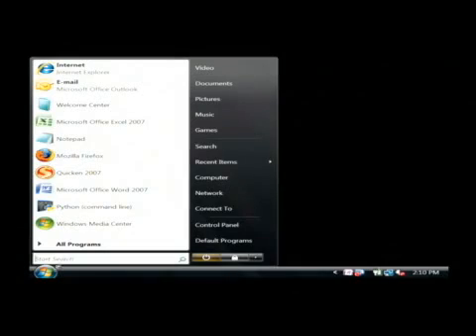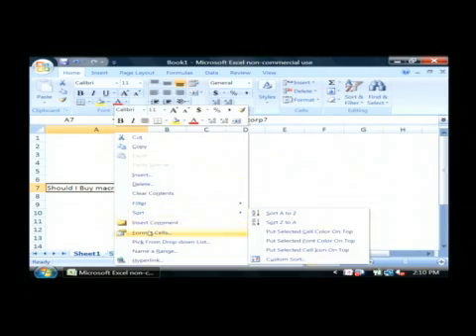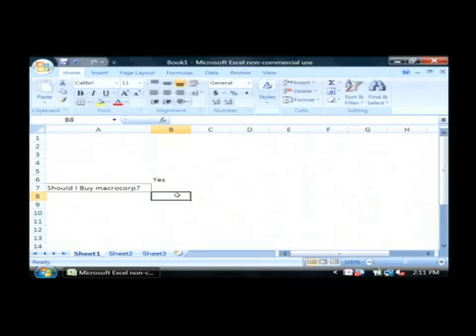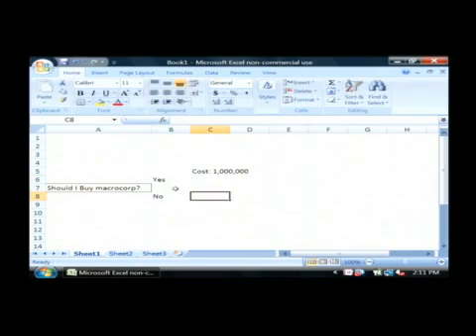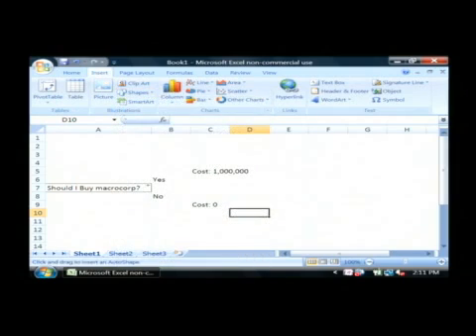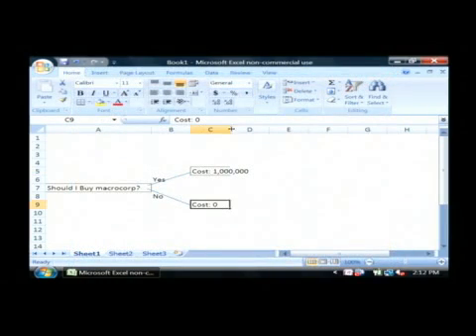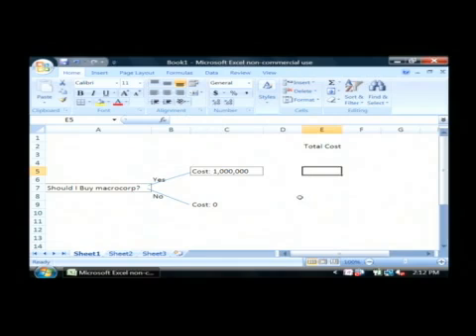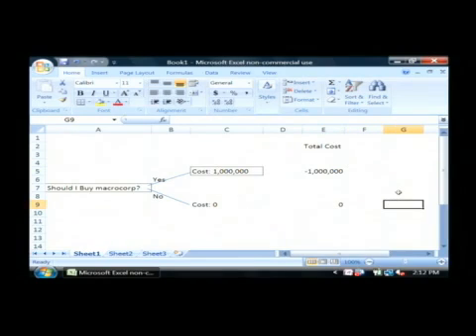How to Draw a Decision Tree in Excel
How to Draw a Decision Tree in Excel. Part of the series: Computer Troubleshooting & Tech Support. Decision trees can be drawn in Microsoft Excel by starting out with a base decision cell and drawing lines and arrows to new cells. Discover how to use decision trees to summarize goals of a particular business with help from a software developer in this free video on tech support.